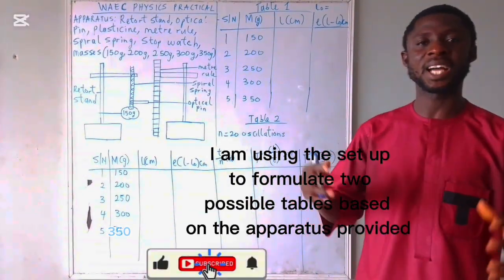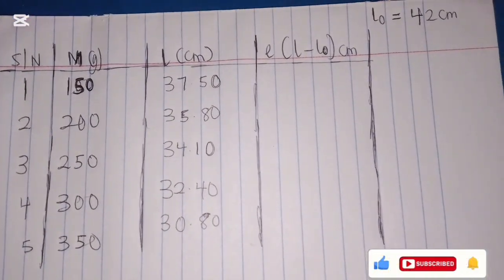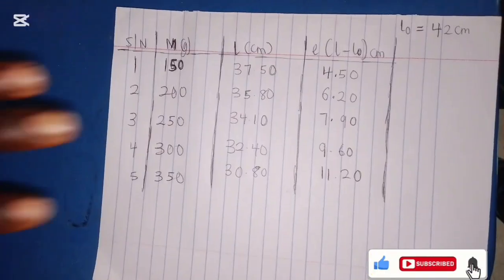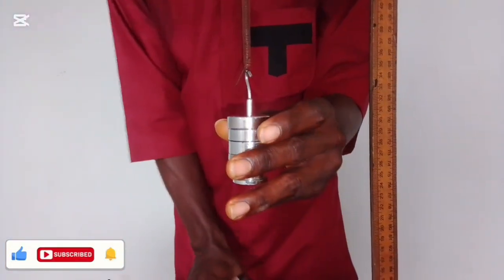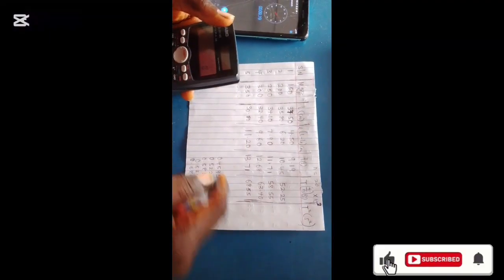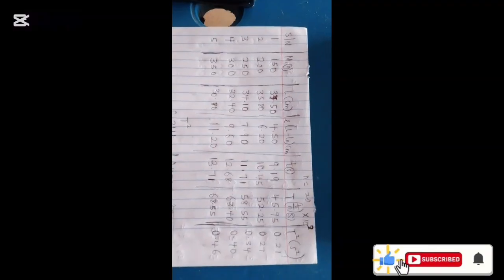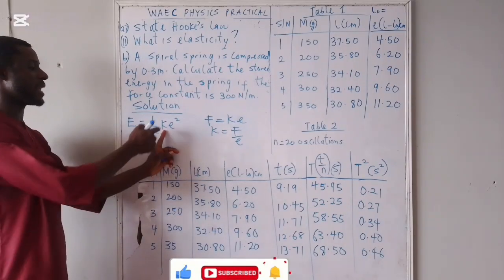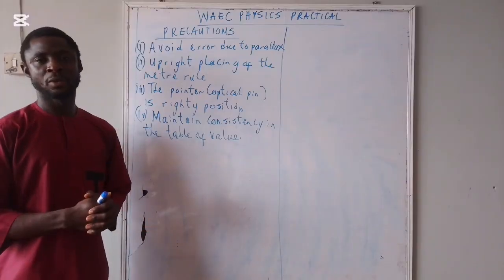2026 WAEC PHYSICS PRACTICAL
00:00-00:50- Introduction
00:50-05:00- Table 1 formulation
05:00-18:00 - Table 2 formulation
18:00- 19:00- Calculation on Hooke's law
19:00-21:00 - Precautions and conclusion